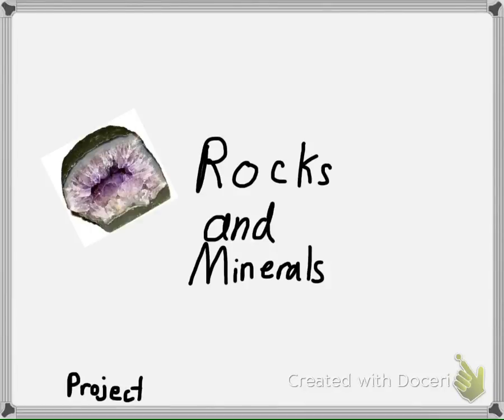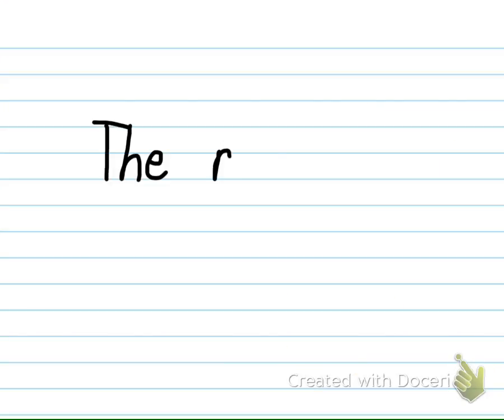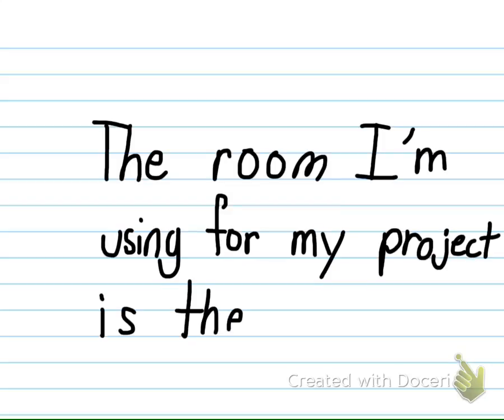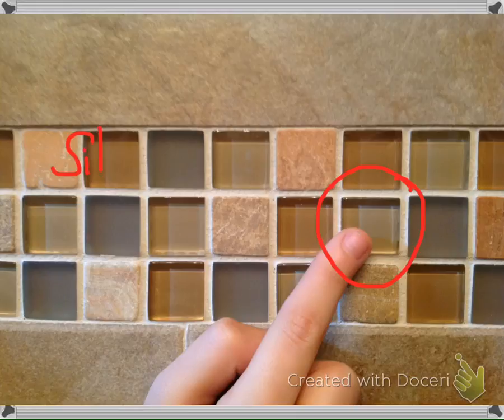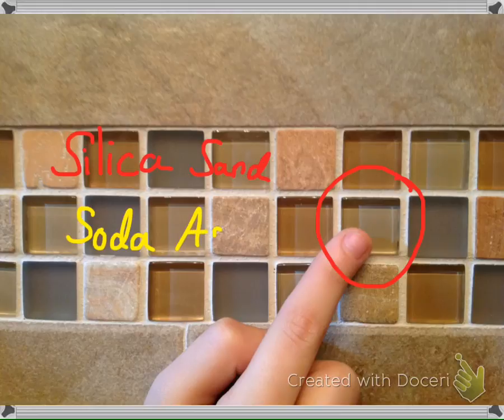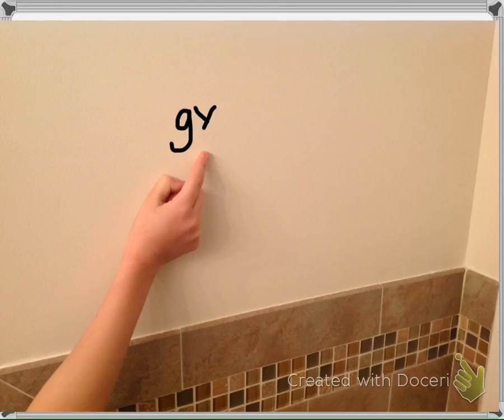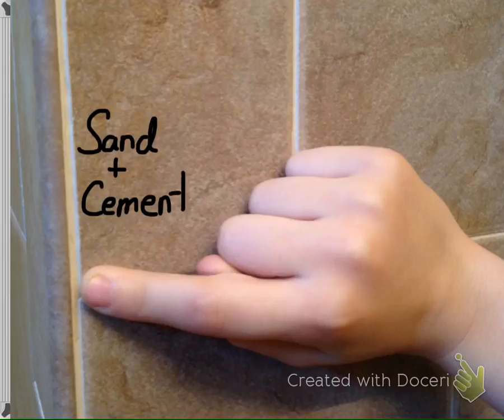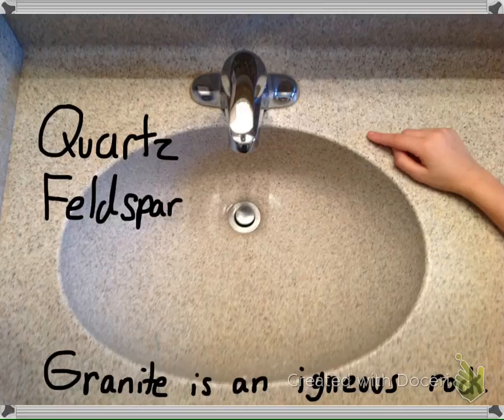Rocks and Minerals at Home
A video project for science class describing some of the rocks and minerals found in everyday items around the home.